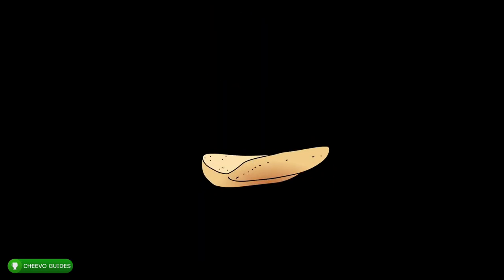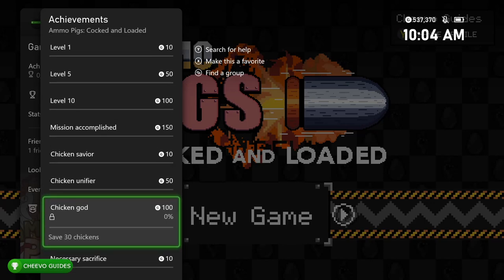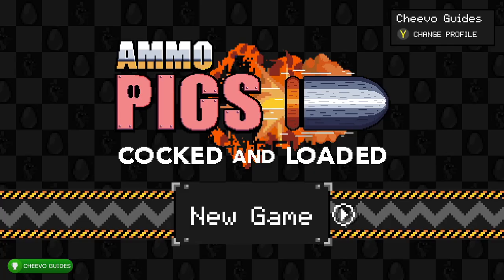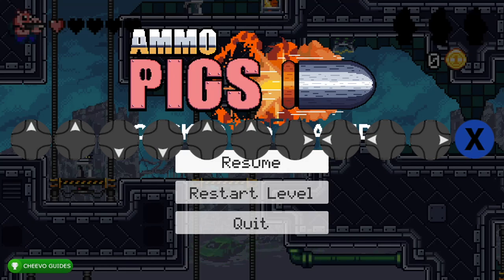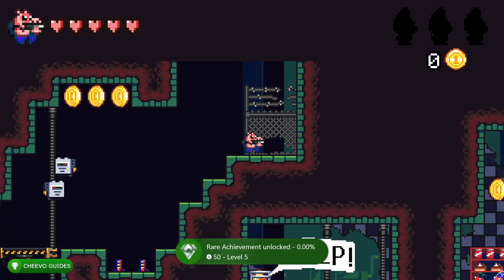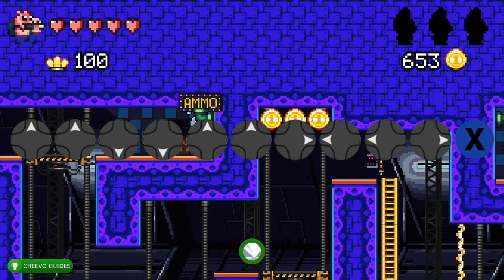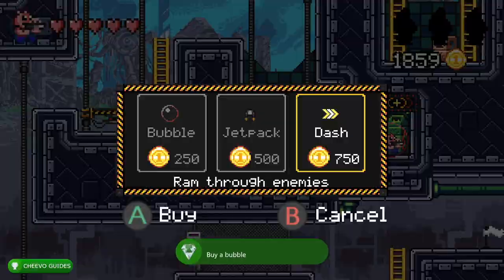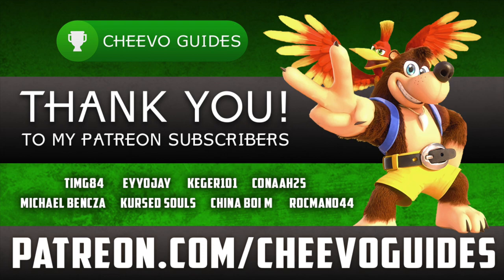Ammo Pigs: Cocked & Loaded - Achievement / Trophy Guide (Xbox) **1000G IN 5 MINS W/ CHEATS!?**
🎮This game is an Easy Completion or Platinum Trophy!!! (5 mins)🎮

GAME: Ammo Pigs: Cocked & Loaded
PUBLISHER: Chilidog Interactive
DEVELOPER: Cascadia Games
AVAILABLE ON: Xbox One, Xbox Series X/S, PS4, PS5, & PC
RELEASE DATE: 2/10/22

Review Copy Provided by The Publisher (Chilidog Interactive)